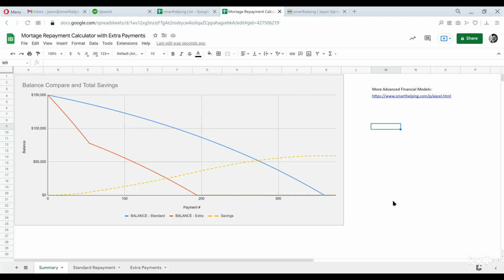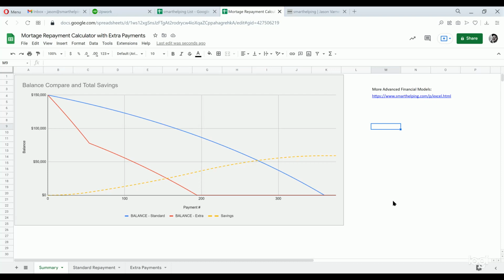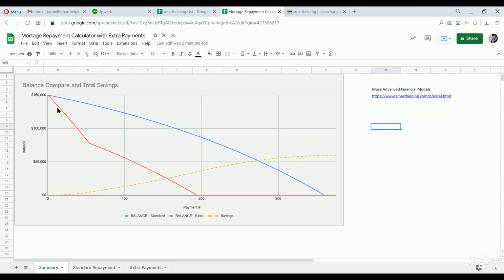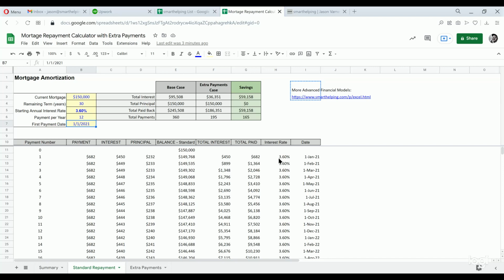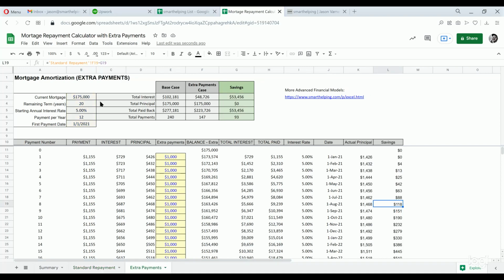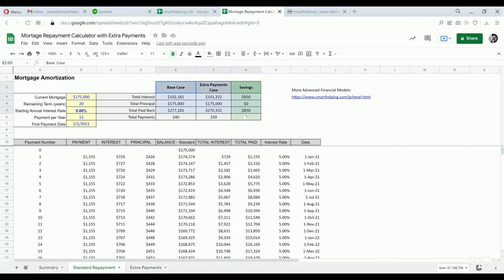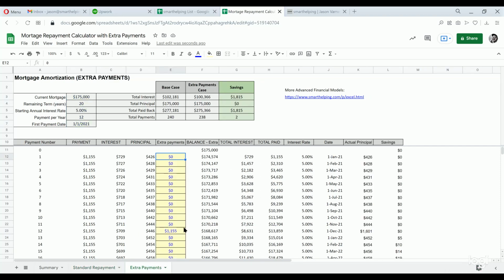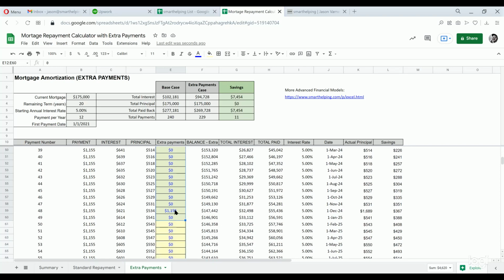Mortgage Repayment Strategy and Model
This personal finance model is available in Google Sheets and Excel. Both versions will be sent upon purchase. I tried to go for the most straightforward and useful case that would fit the majority of people that have a mortgage.

See how much you can save in interest!